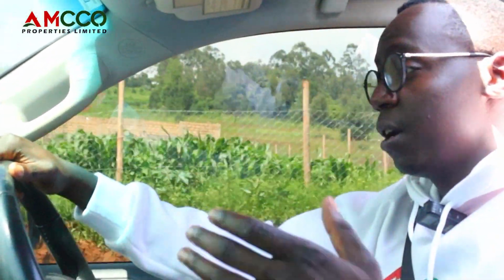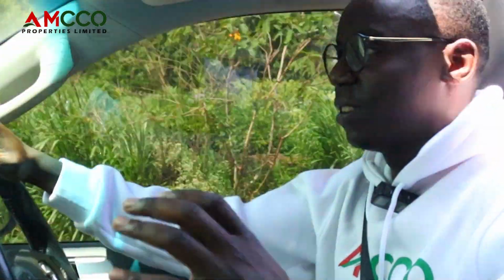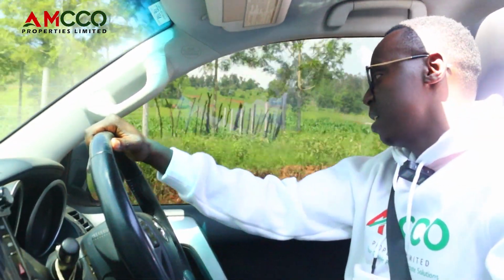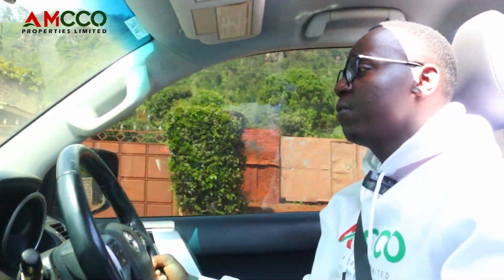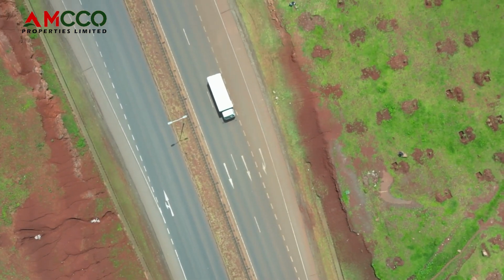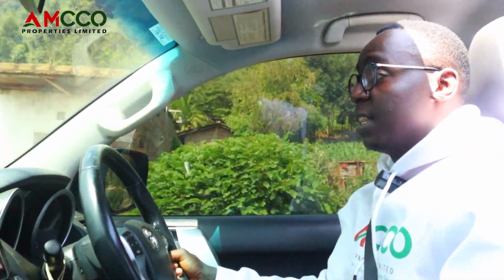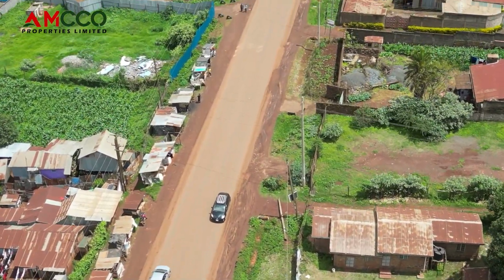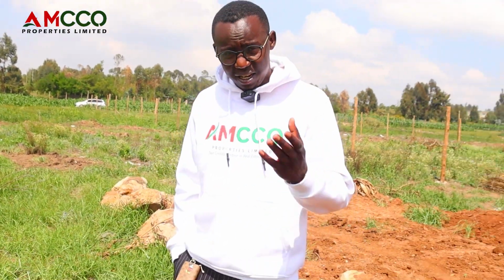ASK KAHIHU Episode 4 (Things We Consider Before Buying Land)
In this episode, we look at things we consider before getting land for you guys!!

Precious Gardens Phase III Is Currently on pre-sale!